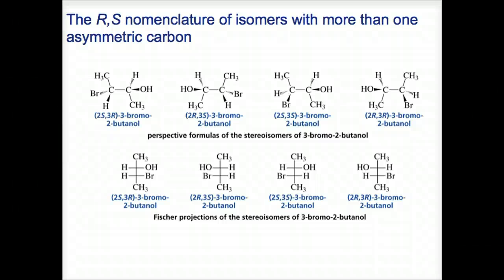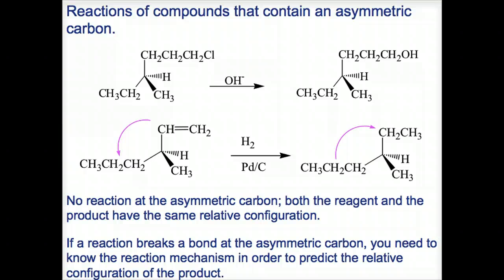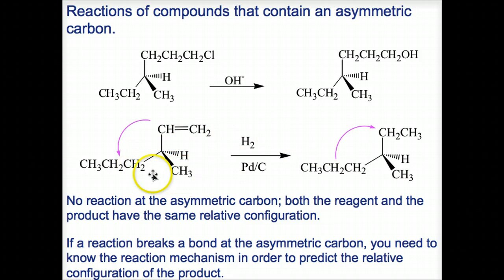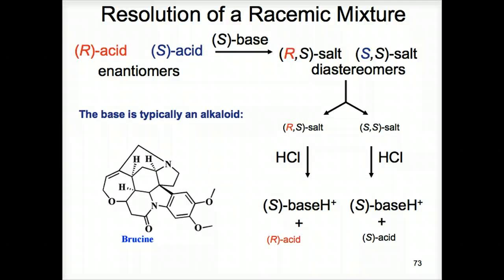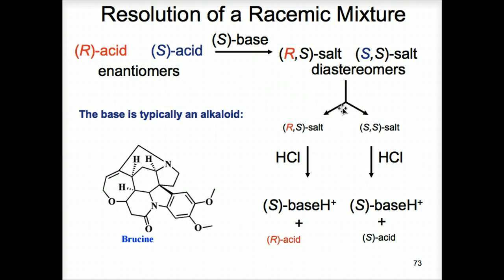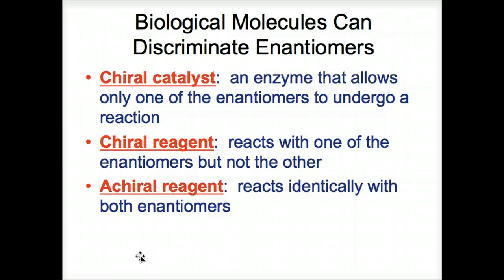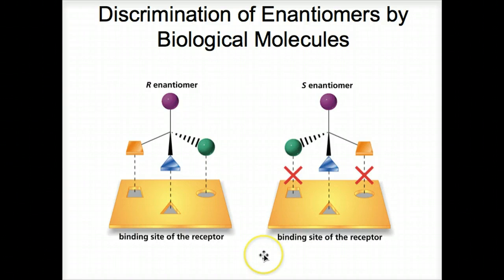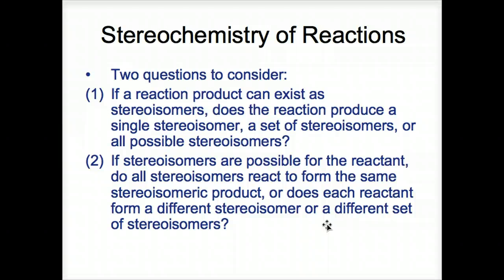Stereochemistry 4 Part 1